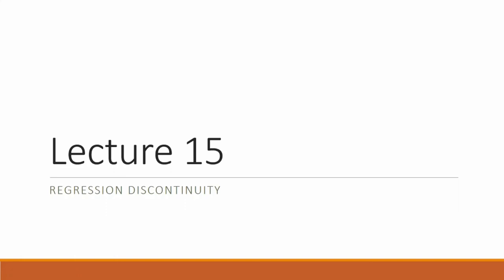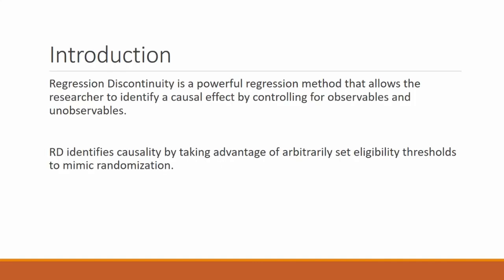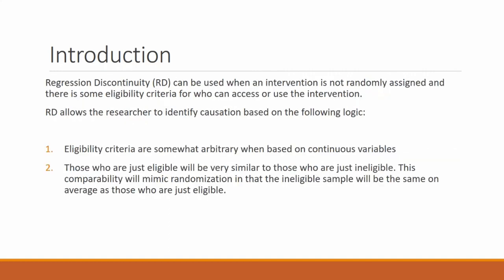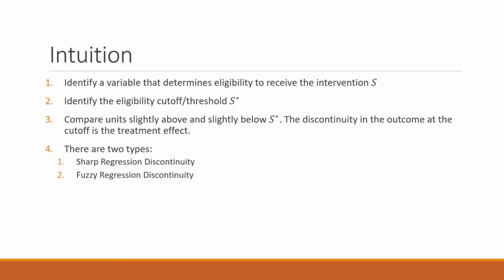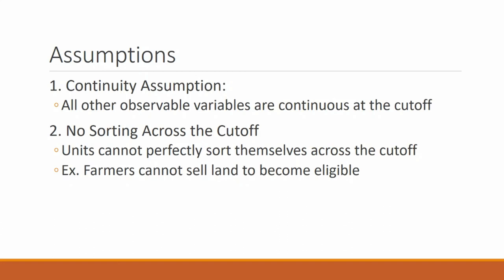Lecture 15 Regression Discontinuity